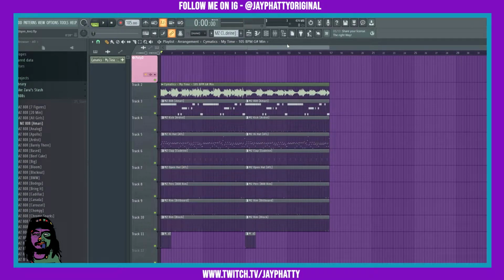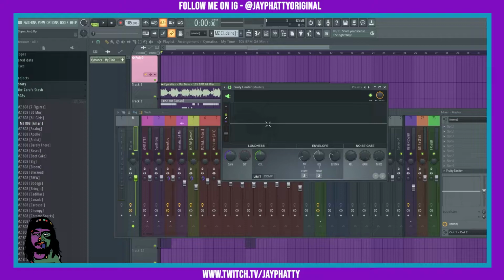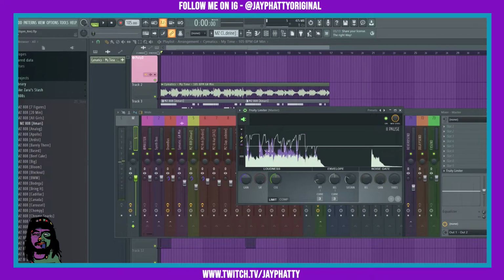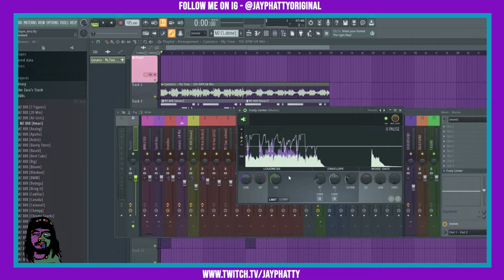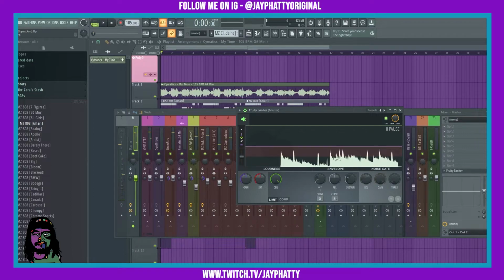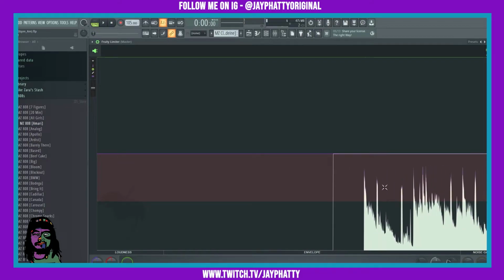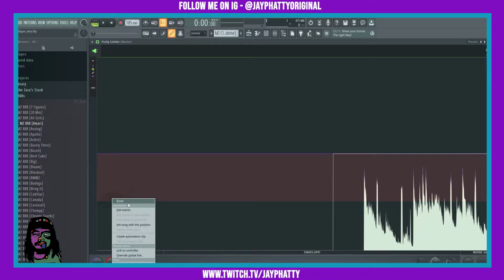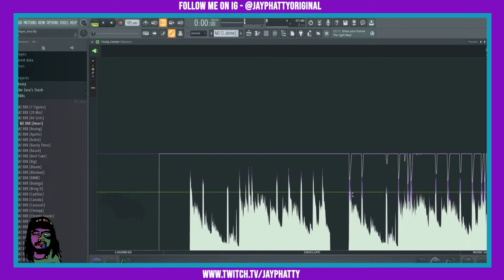Limiter Vs. Soft Clipper In FL Studio 20 (Mixing & Mastering Tips & Tricks)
Today we talk about limiting and soft clipping in FL Studio 20! Much love y'all!